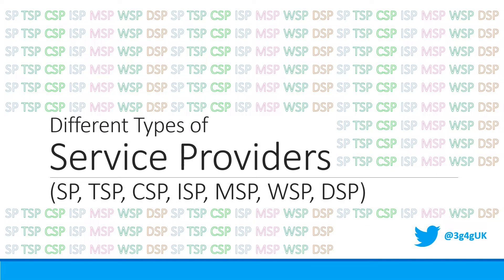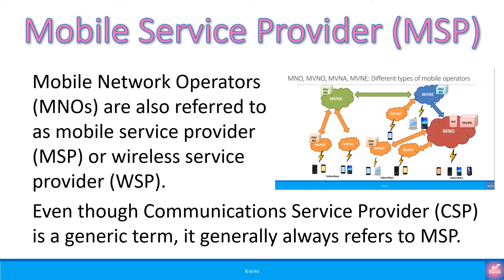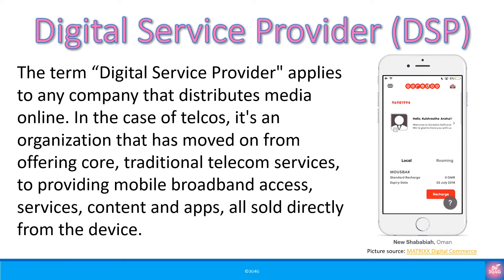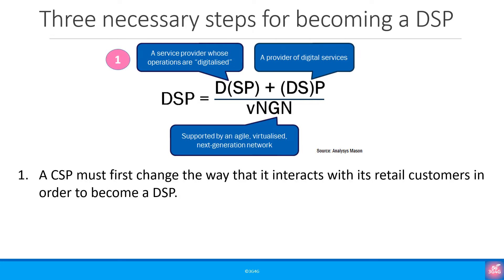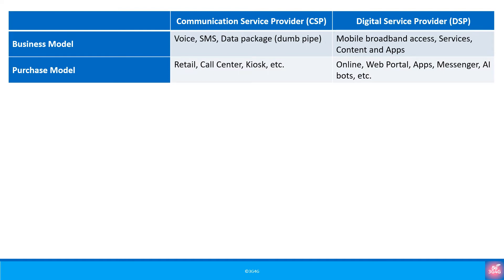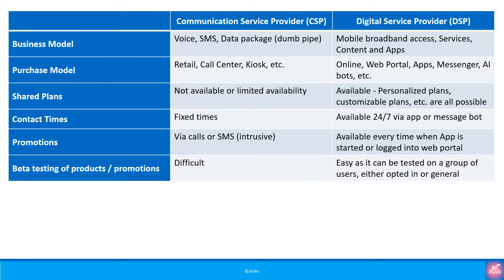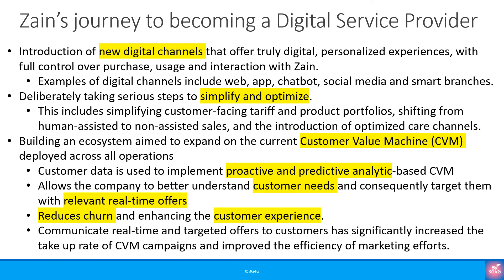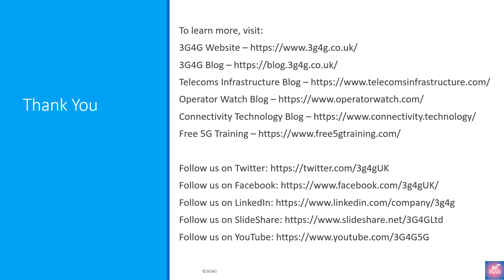Beginners: Different Types of Service Providers (SPs)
A short video & presentation looking at different types of service providers including TSPs, CSPs, ISPs, MSPs, WSPs and DSPs. It also contains a detailed look at how a Communications Service Provider (CSP) can transform into Digital Service Provider (DSP).